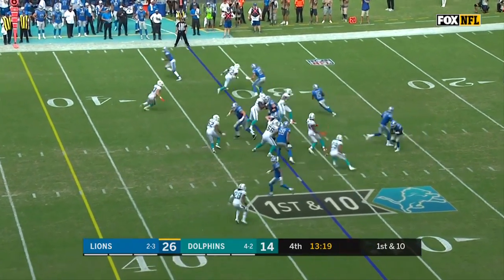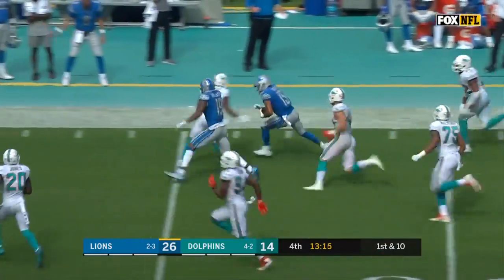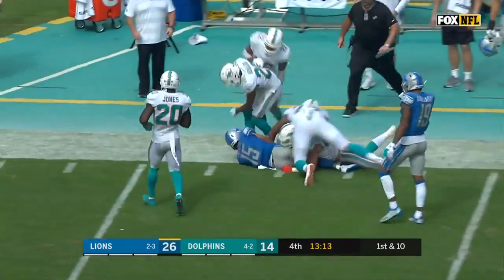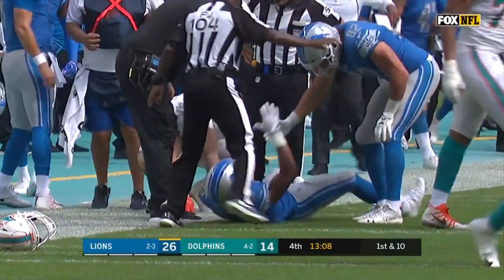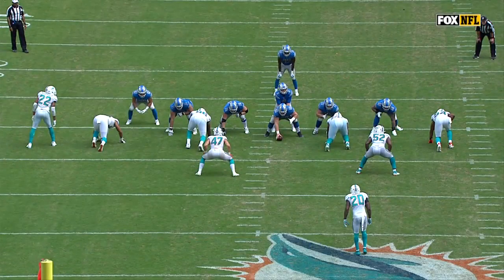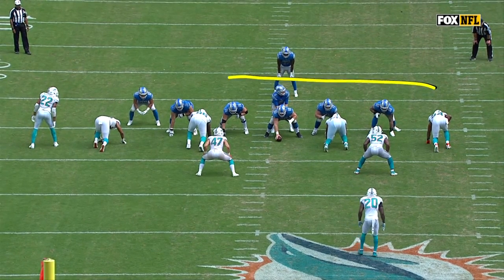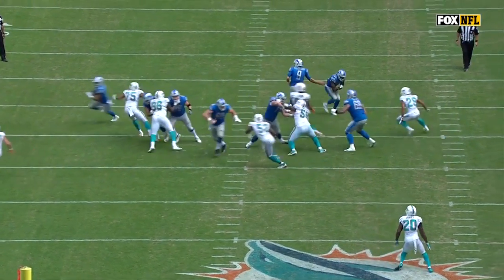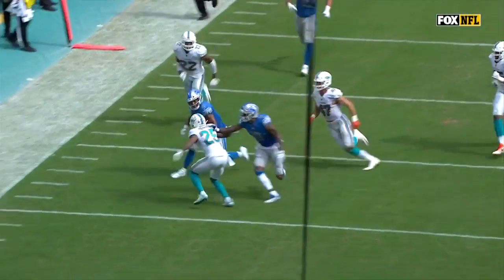Tate takes end around for huge 30-yard gain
Detroit Lions wide receiver Golden Tate takes an end around for a huge 30-yard run.